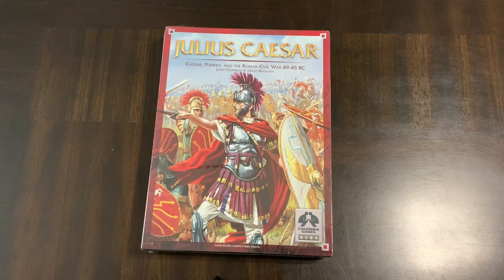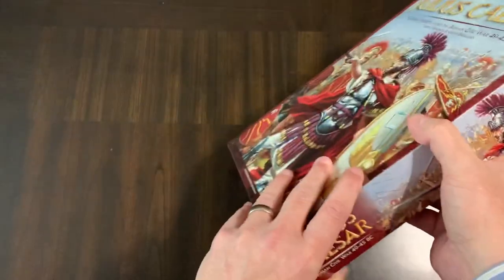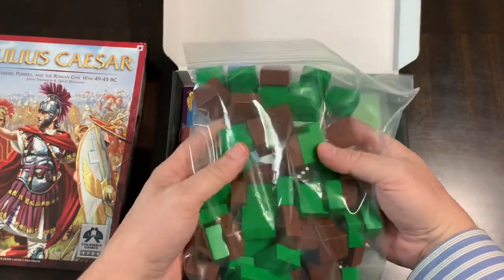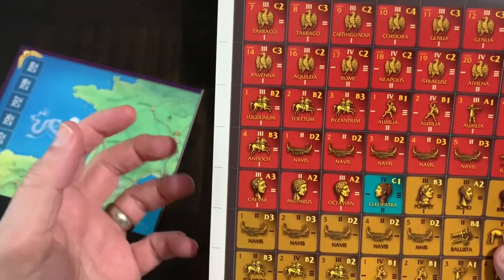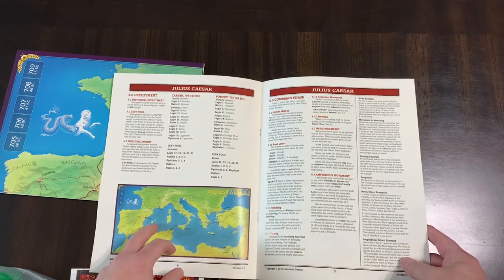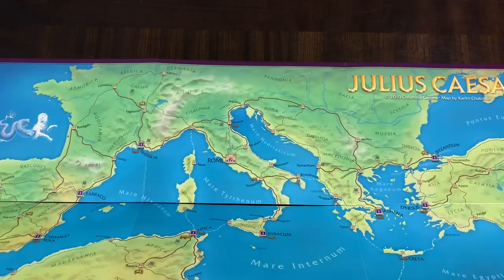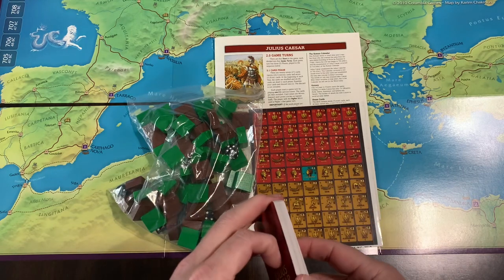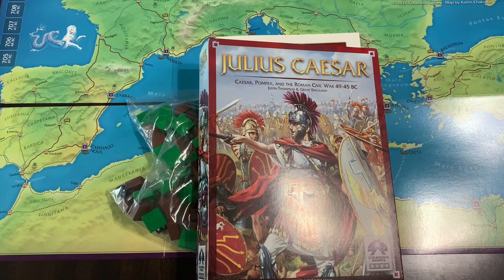Julius Caesar: Caesar, Pompey, and the Roman Civil War (Columbia Games) - Unboxing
Unboxing and brief introduction to Julius Caesar: Caesar, Pompey, and the Roman Civil War, a block wargame from Columbia Games